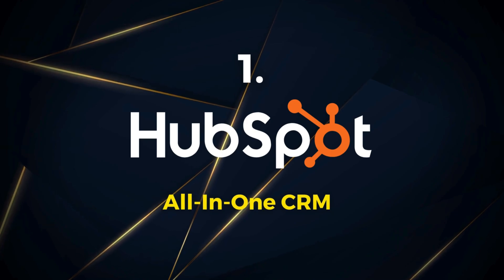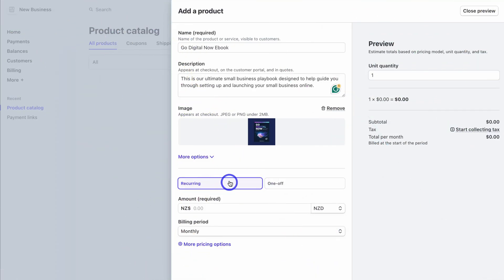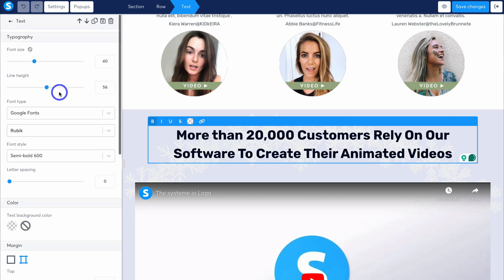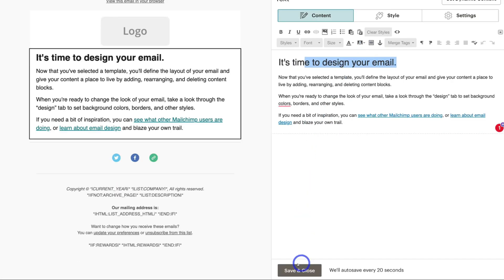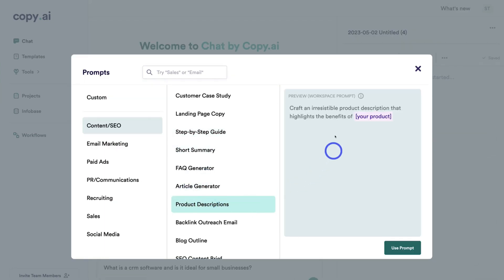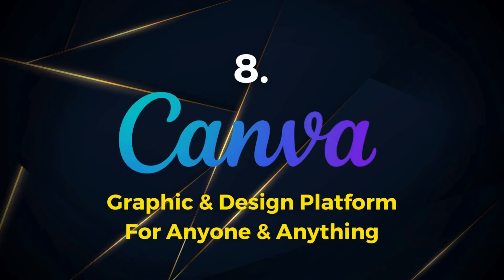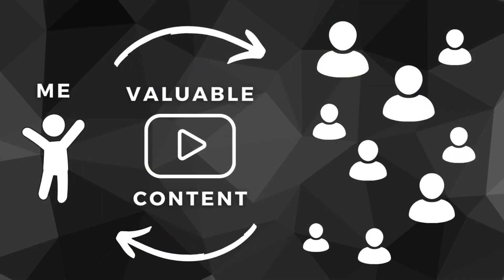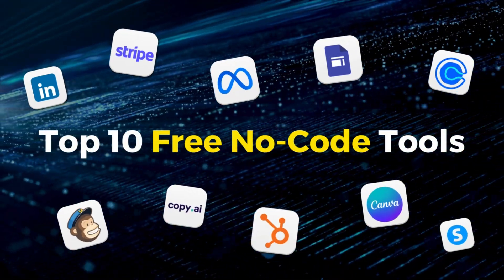My Top 10 Free No-Code Tools You NEED To Start Any Business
In this no-code business tool guide, I share my top 10 free no-code business tools that you need to start any business in 2024.

These are the free no-code tools that I use when launching a new business, product or service. I also use all 10 tools ‘nearly’ on a day-to-day basis.

YouTube Tutorial: (Not uploaded yet)

*IMPORTANT NOTE: The HubSpot, System and Copy AI, links up above are affiliate links, which means we will get a commission if you upgrade to a paid plan (with no extra cost to you), this helps support our channel and we thank you in advance!

► Today we navigate through the below chapters for this free no-code business tool guide:

0:00 Intro
00:36 HubSpot CRM
01:38 Stripe02:53 Systeme io
03:52 MailChimp
05:05 Google Sites
05:44 Copy AI
06:48 Calendly07:45 Canva
08:31 YouTube
09:28 LinkedIn
11:19 Outro

Let me know if you found this free no-code business tool guide helpful. Also, if you require any help or support, make sure to get in touch with us today.